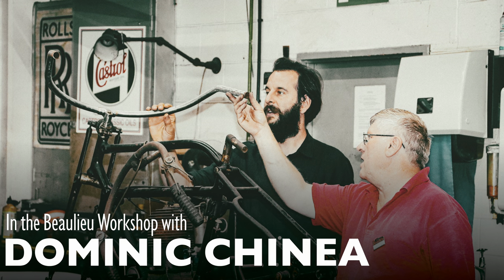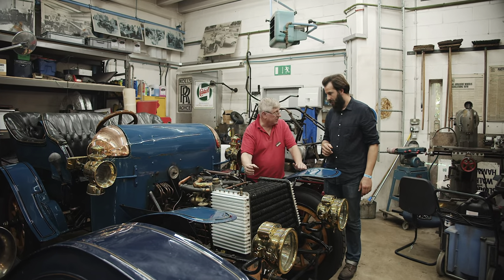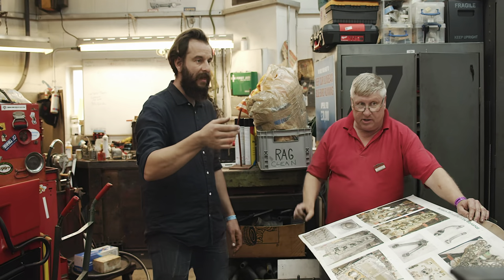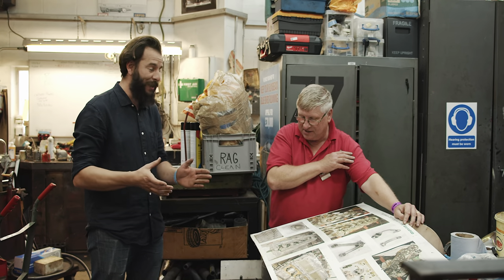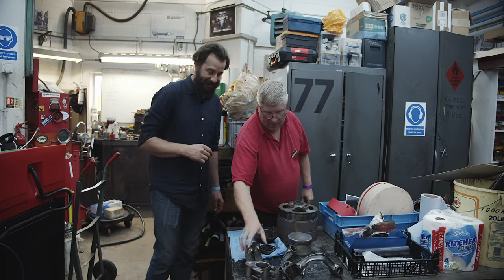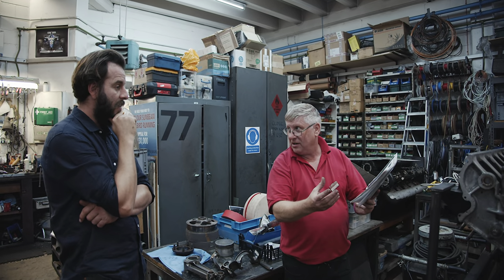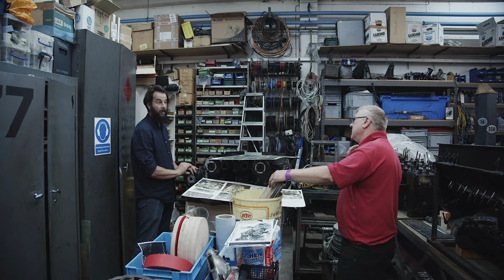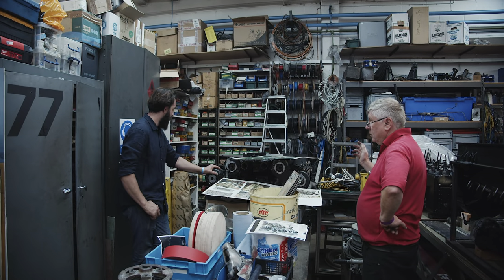DOMINIC CHINEA TOURS THE NATIONAL MOTOR MUSEUM WORKSHOP | INTERNATIONAL AUTOJUMBLE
We were delighted to welcome Dominic Chinea, YouTuber and metalwork specialist from BBC TV show The Repair Shop, to the International Autojumble in September.

As well as browsing hundreds of stands with tempting treasures including vintage automobilia, elusive motoring spares and historic vehicles, Dominic also had a very special 'behind the scenes' tour of the National Motor Museum in their busy workshop! 🔧